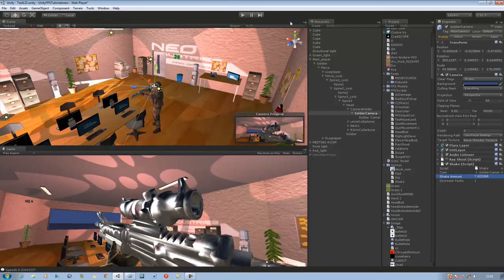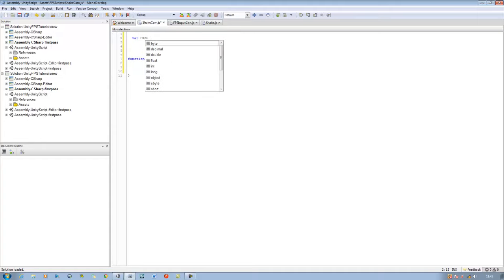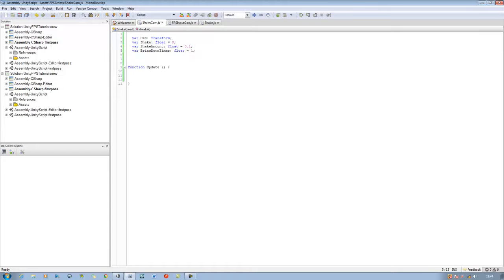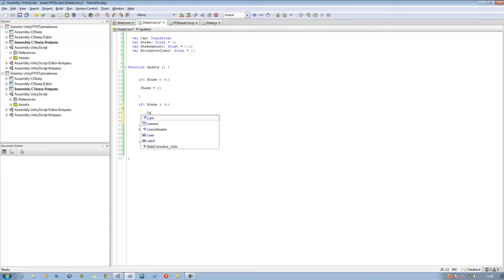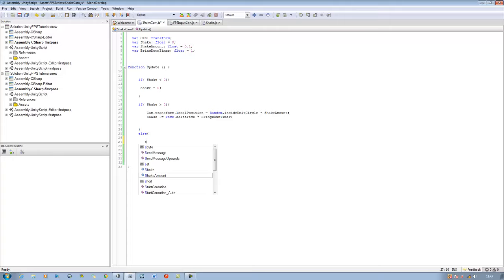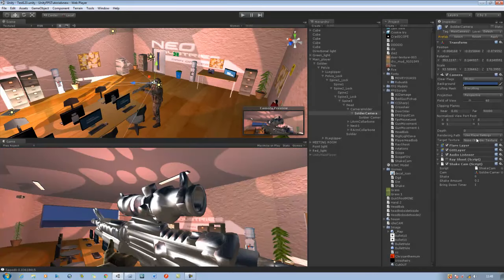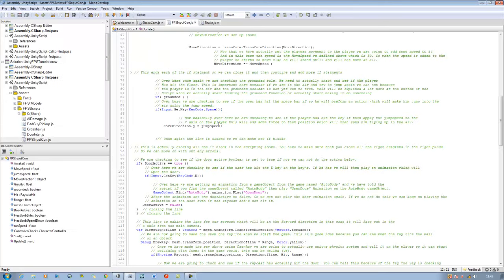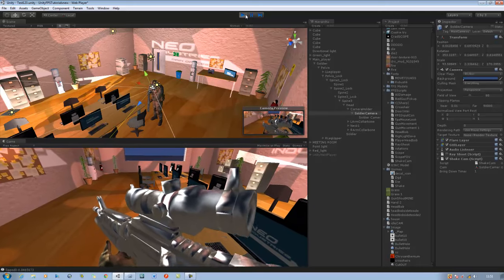033 - Unity 3D : First Person Shooter Tutorial - Creating Shake Script (JavaScript)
Hey guys sorry for the long delay on the tutorials on this tutorial i will be teaching you how to make a camera shake script. This script is very powerful and can be used for earthquakes in games and many more reasons. Please sit back and enjoy the tutorial.